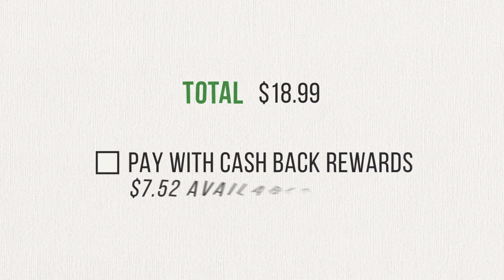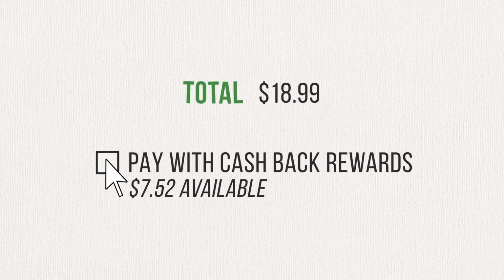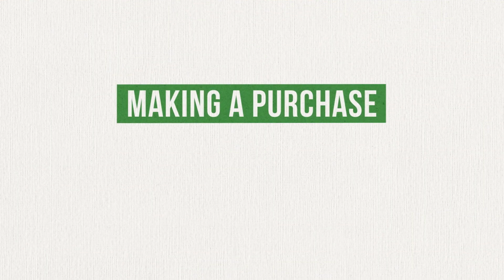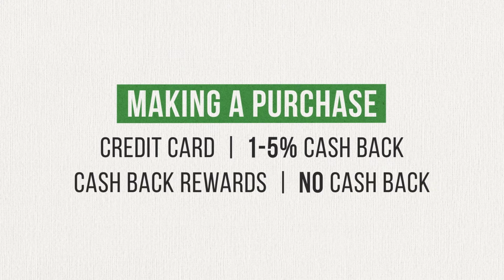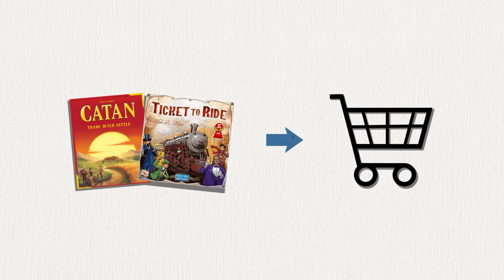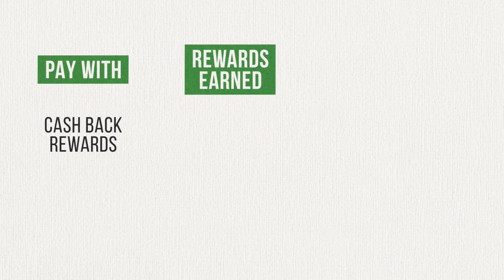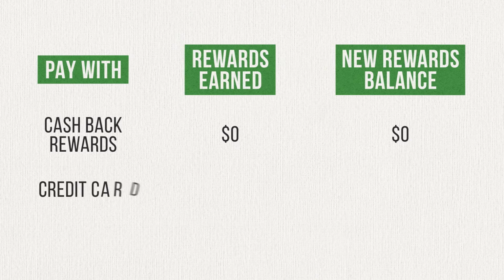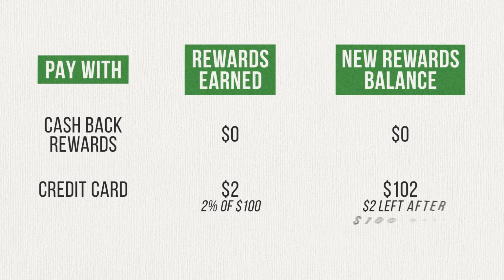How to Use Credit Card Reward Points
I'm a fan of credit card cash back rewards. I like to save them up and buy gifts for my friends and family members. I usually use my cashback rewards right on Amazon at checkout. But when CapitalOne announced the same functionality, I got to thinking - is this such a good idea? In this video, I answer that question and look at the most efficient ways to use your cash back rewards.